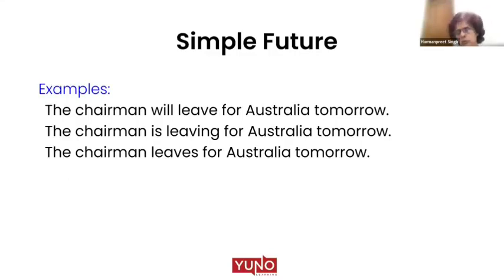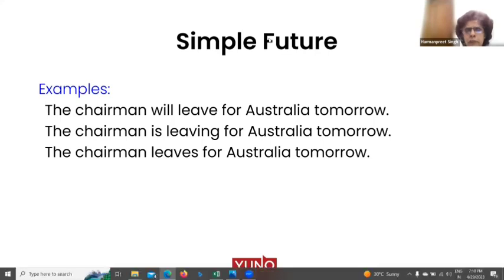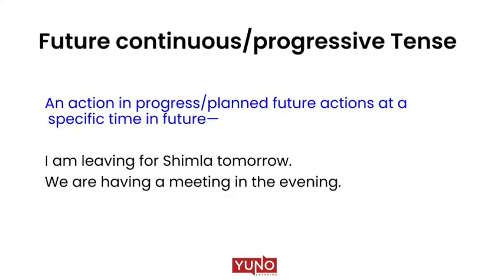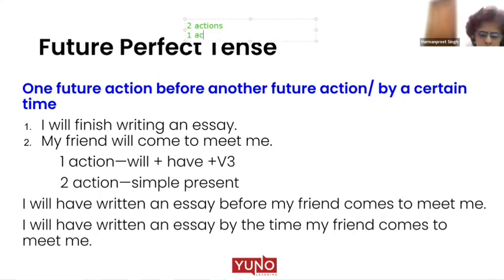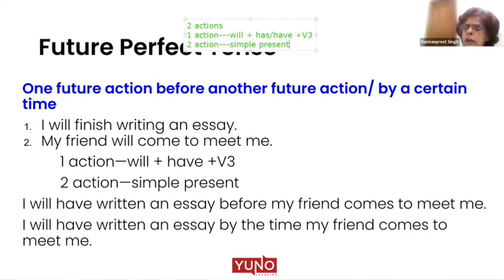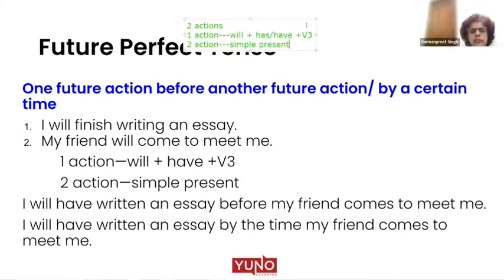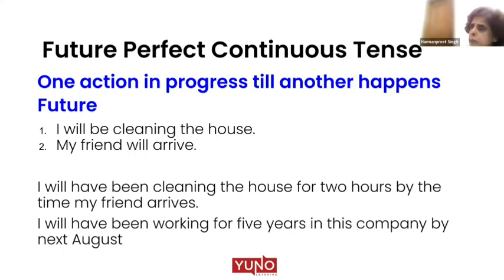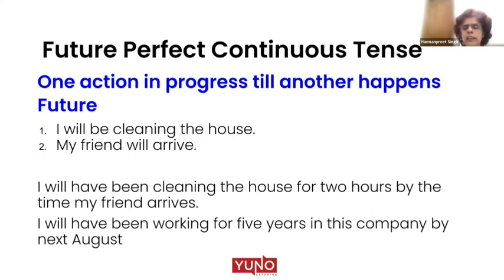Future Tense: Types, Usage & Examples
Future tense is a verb tense used to describe actions that will happen in the future. In English, there are several types of future tense, each with its own unique usage and examples.

*Simple future tense: This is the most common form of future tense in English, and it is used to describe actions that will take place at a specific time in the future. It is formed by adding the auxiliary verb "will" before the base form of the verb. Example: I will go to the movies tomorrow.

*Future continuous tense: This form of future tense is used to describe an action that will be in progress at a specific time in the future. It is formed by adding the auxiliary verb "will" before "be" and the present participle (-ing) of the main verb. Example: They will be studying all day tomorrow.

*Future perfect tense: This form of future tense is used to describe an action that will be completed before a specific time in the future. It is formed by adding the auxiliary verb "will" before "have" and the past participle of the main verb. Example: By next year, I will have completed my degree.

*Future perfect continuous tense: This form of future tense is used to describe an action that will be in progress and completed before a specific time in the future. It is formed by adding the auxiliary verb "will" before "have been" and the present participle of the main verb.  Example: By the time we arrive, they will have been waiting for us for two hours.

The usage of the future tense is often used when talking about future events, plans, or actions. It can also be used to make predictions, express certainty or uncertainty, and make promises or commitments.

Examples:

-I will be meeting my friends for dinner tomorrow.
-She will probably be late for the meeting.
-They will be finishing their project by the end of the week.
-I promise I will call you later.
-He will likely be accepted to the university.